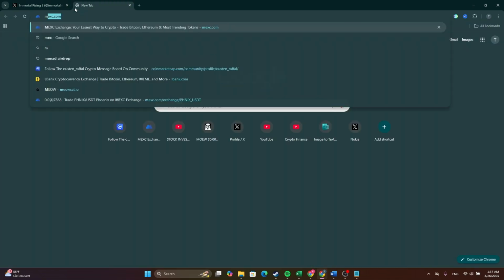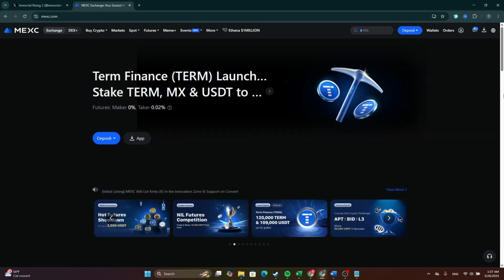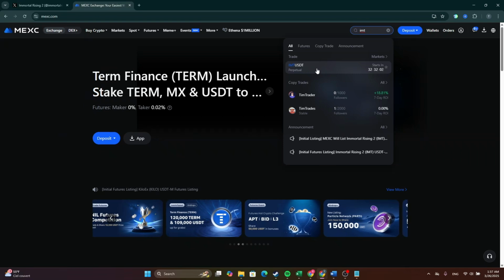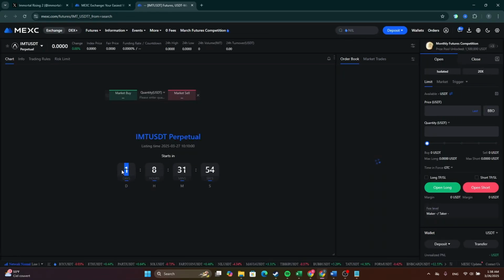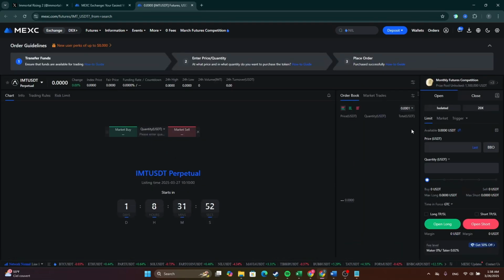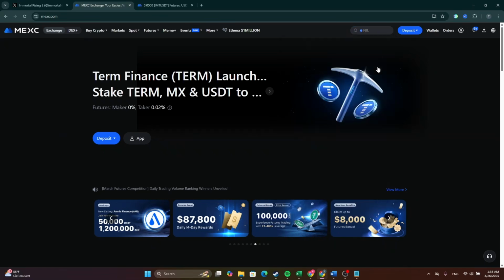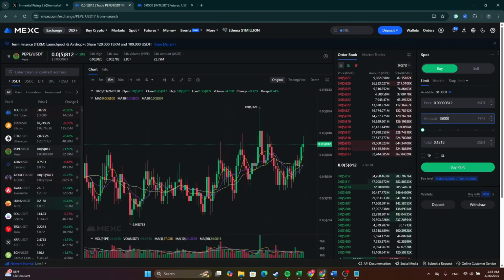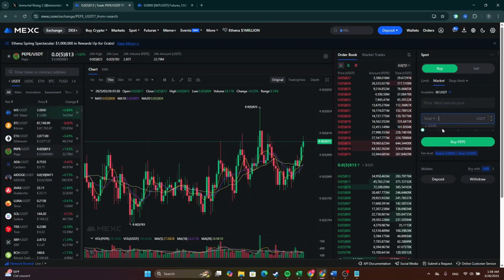How To BUY $IMT – Immortal Rising 2 TOKEN CRYPTO COIN IN 60 SECONDS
Learn How To BUY $IMT – Immortal Rising 2 TOKEN CRYPTO COIN . This video will cover everything that you need to know and help you solve your problem quickly.
Stay till the end of the video to find out How To BUY $IMT – Immortal Rising 2 TOKEN CRYPTO COIN.

Did you learn How To BUY $IMT – Immortal Rising 2 TOKEN CRYPTO COIN ?

Do you want to see another video about How To BUY $IMT – Immortal Rising 2 TOKEN CRYPTO COIN ?

Did you enjoy How To BUY $IMT – Immortal Rising 2 TOKEN CRYPTO COIN ?